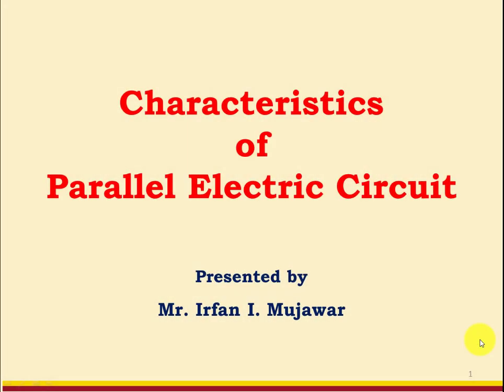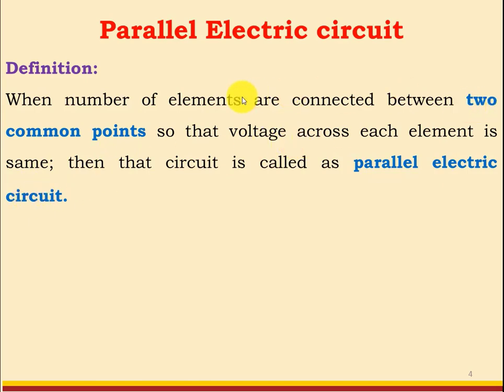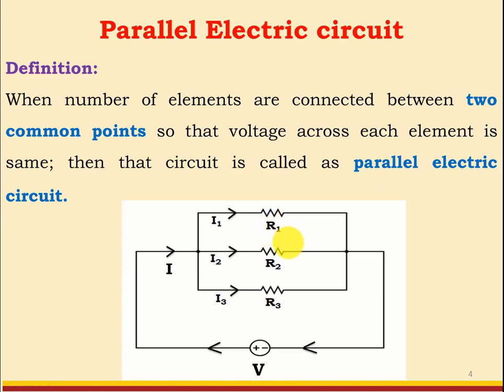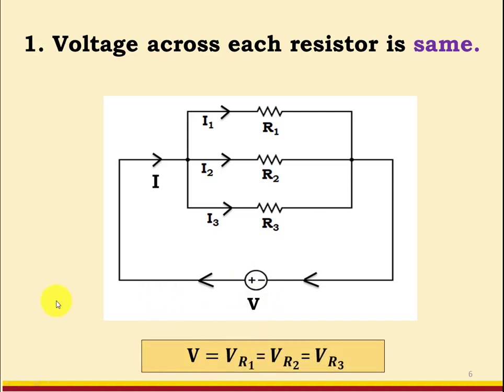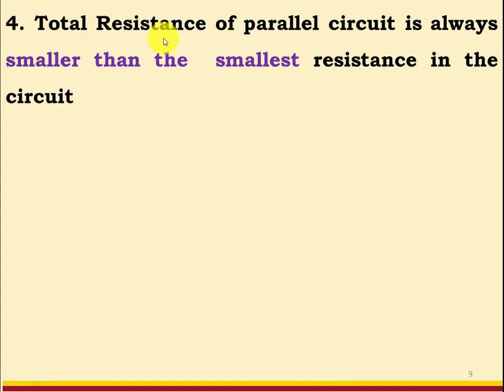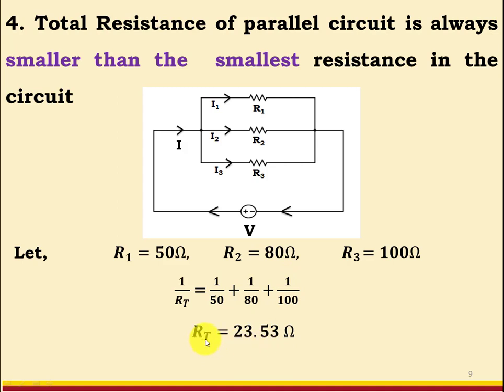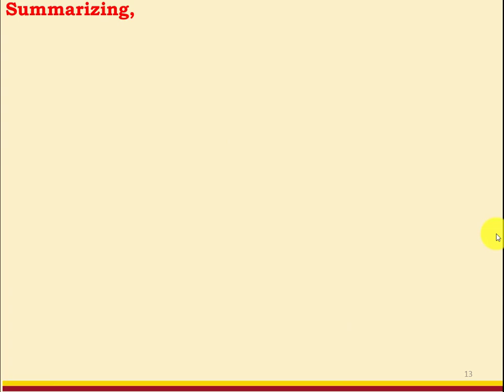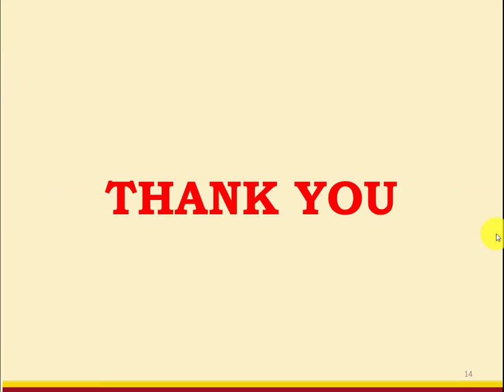Parallel Electric Circuit: Characteristics - Part 1| Basics of Electricity by Prof. Irfan Mujawar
In this video session characteristics of parallel electric circuit are explained by Prof. Irfan Mujawar.
This is the part 1 of the video where a theoretical explanation is given.

In part 2; virtual lab tool will be used to explain the characteristics of a parallel electric circuit.
PhET interactive simulation tool will be used for the demonstration purpose.

For more information of PhET simulation tool please visit:
Project:- Circuit construction kit (AC+DC)

Happy Learning.